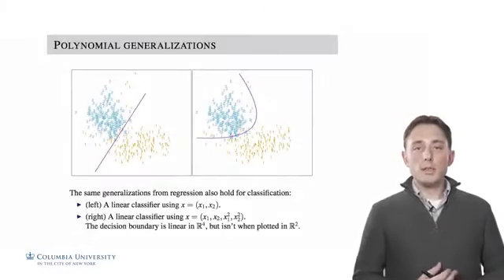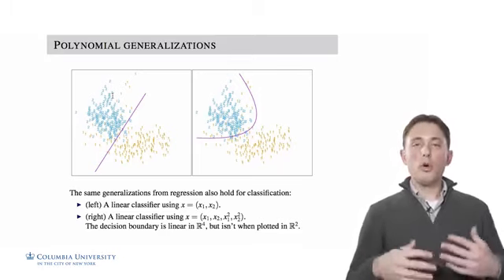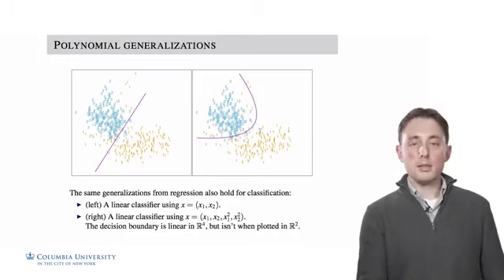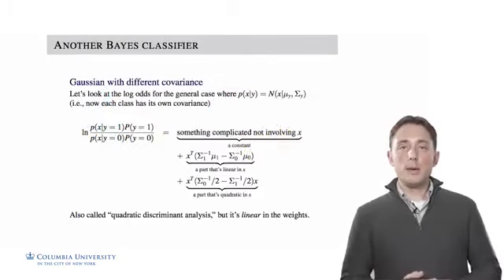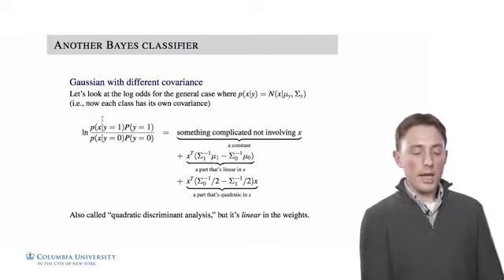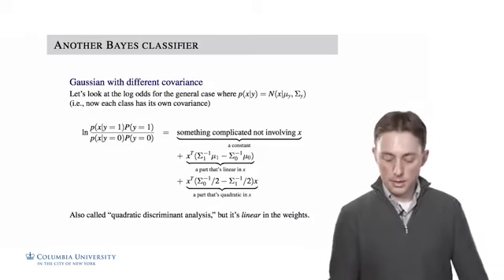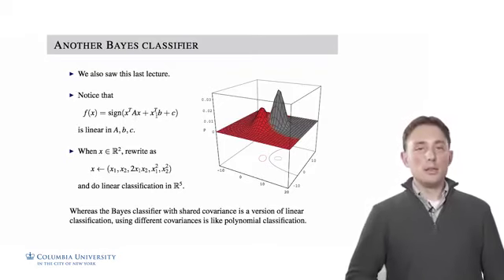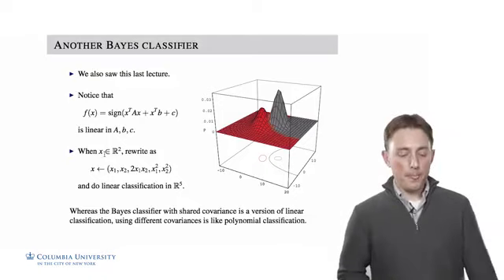5 9 Polynomial Generalizations | Machine Learning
*POLYNOMIAL GENERALIZATIONS*
The same generalizations from regression also hold for classification:
I (left) A linear classifier using x = (x1; x2).
I (right) A linear classifier using x = (x1; x2; x12; x22).
The decision boundary is linear in R4, but isn’t when plotted in R2.

*ANOTHER BAYES CLASSIFIER*
Gaussian with different covariance
Let’s look at the log odds for the general case where p(xjy) = N(xjµy; Σy)
(i.e., now each class has its own covariance)

 We also saw this last lecture.
I Notice that
f (x) = sign(xTAx + xTb + c)
is linear in A; b; c.
I When x 2 R2, rewrite as
x (x1; x2; 2x1x2; x12; x22)
and do linear classification in R5.
-10
0
10
20
-10
0
10
20
-10
0
10
20
-10
0
10
0
0.01
0.02
0.03
p
0
0.005
0.01
P
p
Whereas the Bayes classifier with shared covariance is a version of linear
classification, using different covariances is like polynomial classification.
ln p(xjy = 1)P(y = 1)
p(xjy = 0)P(y = 0) = something complicated not involving | {z }x
a constant
+ xT(Σ− 1 1µ1 − Σ− 0 1µ0)
| {z }
a part that’s linear in x
+ xT(Σ− 0 1=2 − Σ− 1 1=2)x
| {z }
a part that’s quadratic in x
Also called “quadratic discriminant analysis,” but it’s linear in the weights.

*LEAST SQUARES ON f−1; +1g*
How do we define more general classifiers of the form
f (x) = sign(xTw + w0) ?
I One simple idea is to treat classification as a regression problem:
1. Let y = (y1; : : : ; yn)T, where yi 2 f−1; +1g is the class of xi.
2. Add dimension equal to 1 to xi and construct the matrix X = [x1; : : : ; xn]T.
3. Learn the least squares weight vector w = (XTX)−1XTy.
4. For a new point x0 declare y0 = sign(x0Tw) − w0 is included in w.
I Another option: Instead of LS, use ‘p regularization.
I These are “baseline” options. We can use them, along with k-NN, to get
a quick sense what performance we’re aiming to beat.

*SENSITIVITY TO OUTLIERS*
−4 −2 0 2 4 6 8
−8
−6
−4
−2
4 2 0
−8
−6
−4
−2
4 2 0
Least squares can do well, but it is sensitive to outliers. In general we can
find better classifiers that focus more on the decision boundary.
I (left) Least squares (purple) does well compared with another method
I (right) Least squares does poorly because of outliers